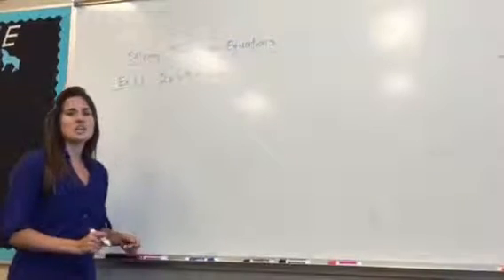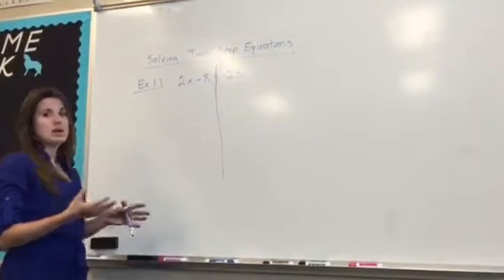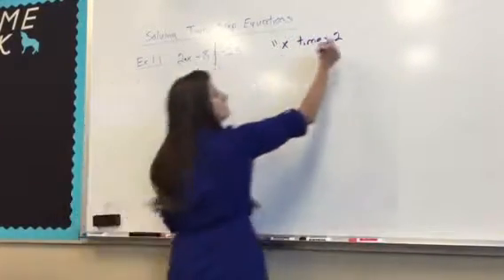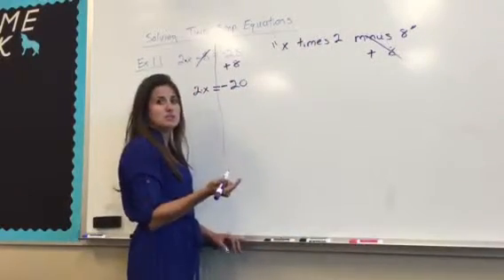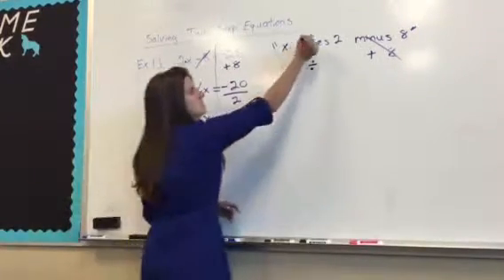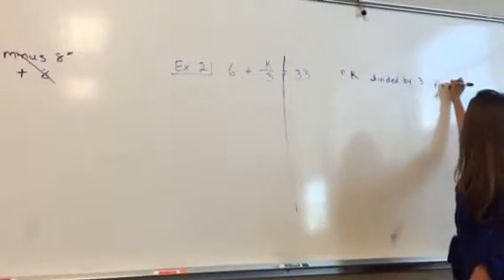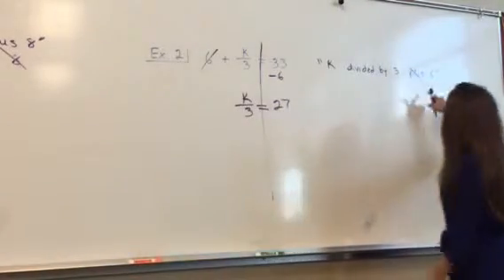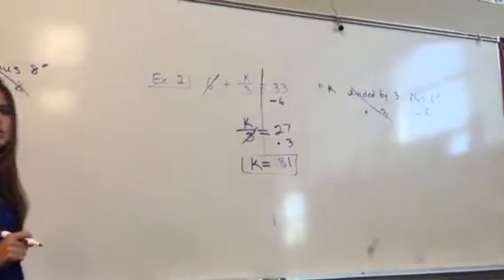Solving Two Step Equations